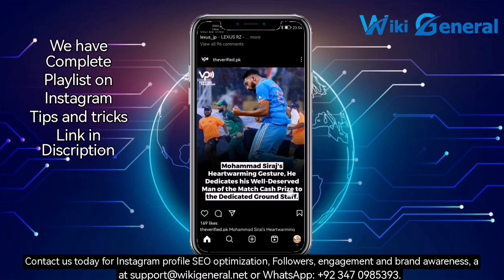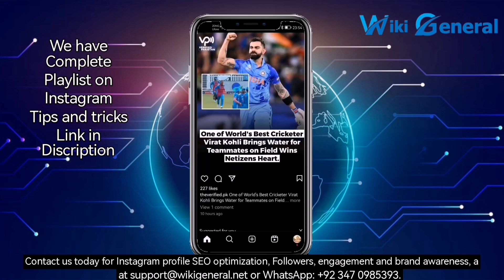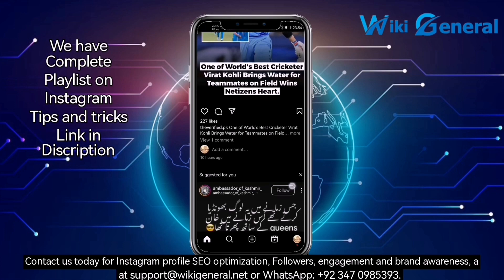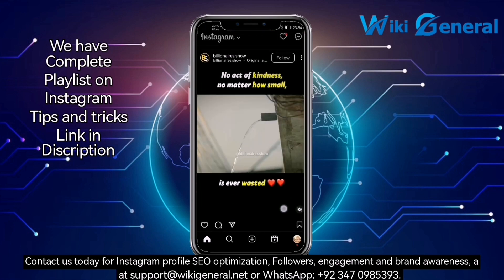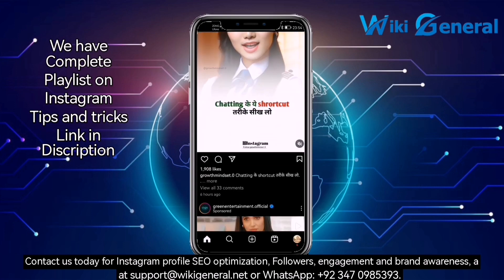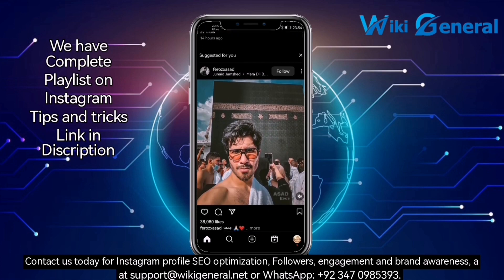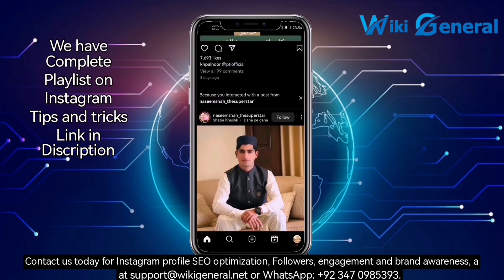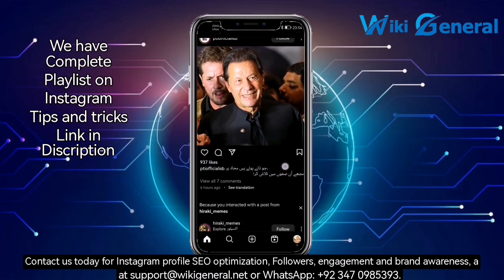What does VC mean on Instagram Edit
"VC" on Instagram often stands for "Video Call." When someone uses "VC" in a comment or caption, they are referring to having a video call with someone, either through Instagram's built-in video call feature or through another platform like Zoom, FaceTime, or WhatsApp.

For example, if someone posts a picture with a friend and captions it with "VC with my bestie," they are indicating that they had a video call with their friend. It's a way of sharing a virtual interaction with others on Instagram.

Keep in mind that abbreviations and acronyms can sometimes have different meanings depending on the context or the individual using them, so it's always a good idea to consider the specific context of the post or conversation to understand the intended meaning of "VC."